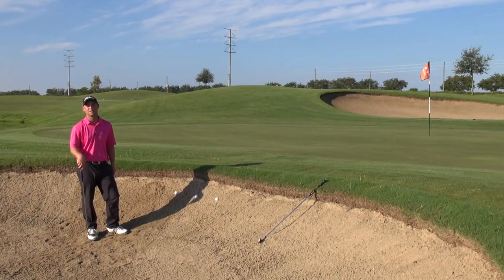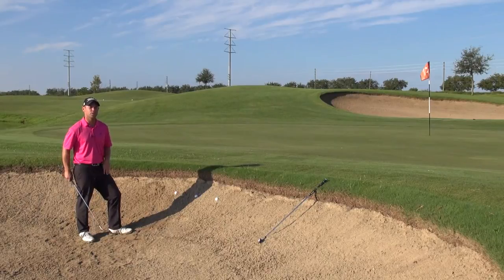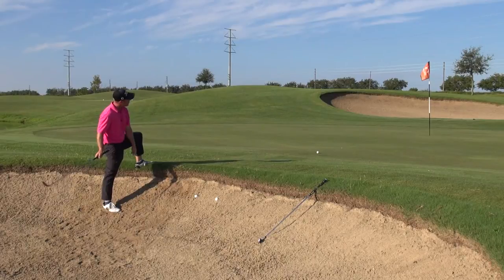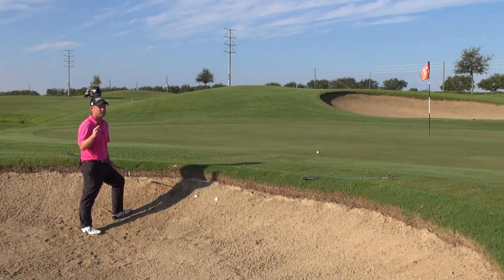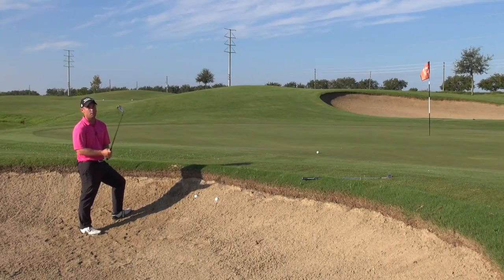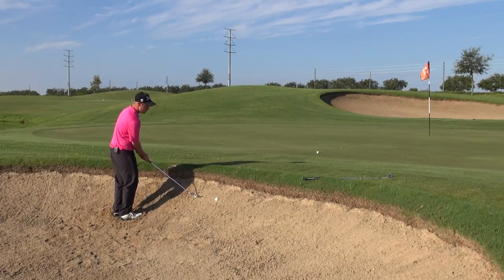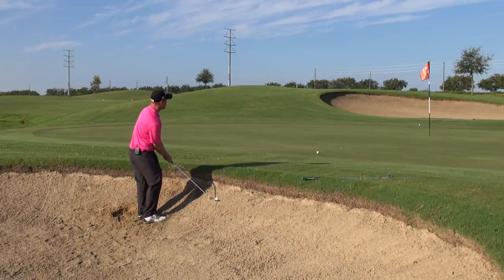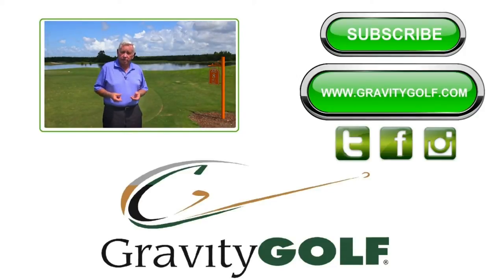How To Get out of Plugged Bunker | Difficult Golf Shots Made Easy | Secrets to Bunker Shots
How To Get out of Plugged Bunker | Difficult Golf Shots | Secrets to Bunker Shots.  Danny Lee teaches how to easily get out of plugged Bunker.

Want to customize YOUR game? Check out our gravity golf schools!